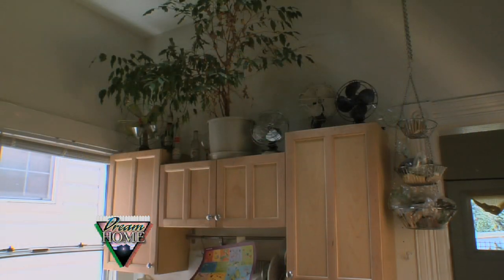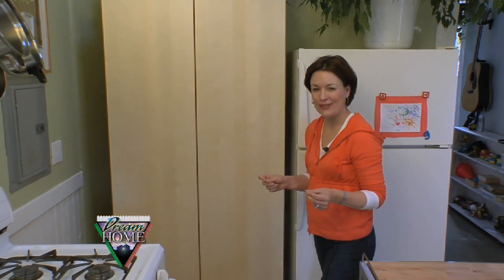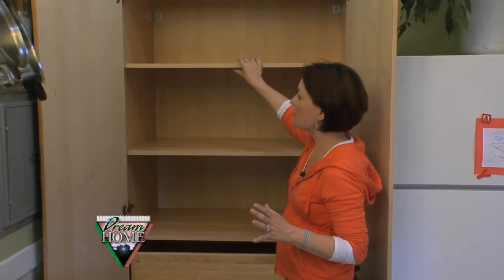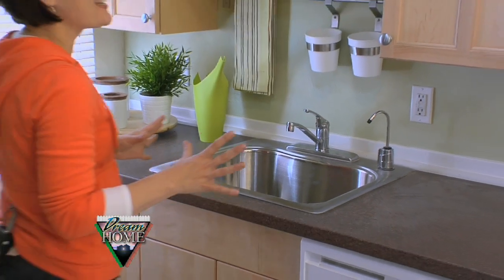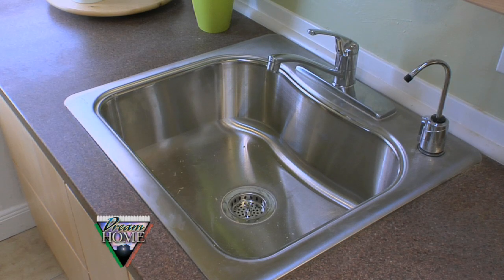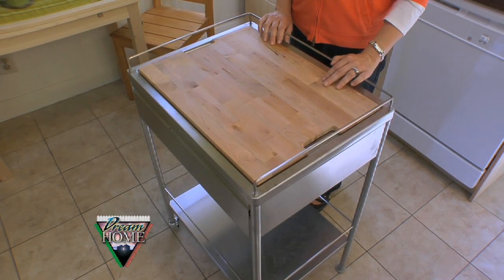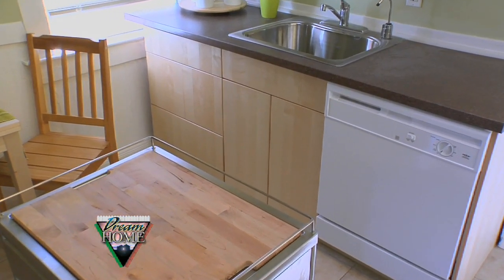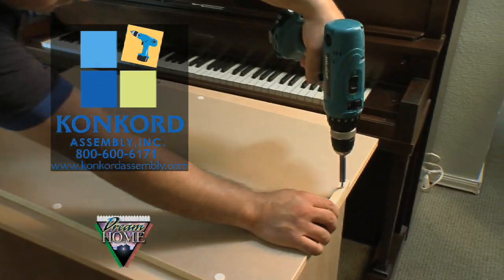IKEA Oakland Kitchen After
Lisa makes over a Kitchen in Oakland